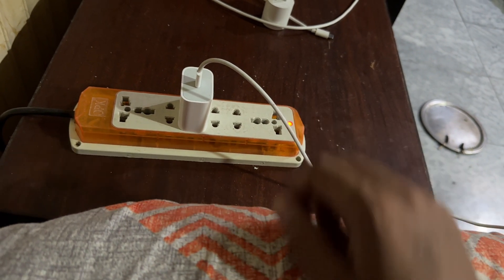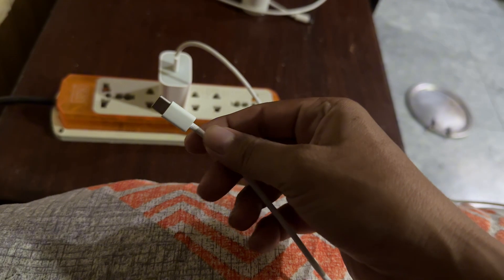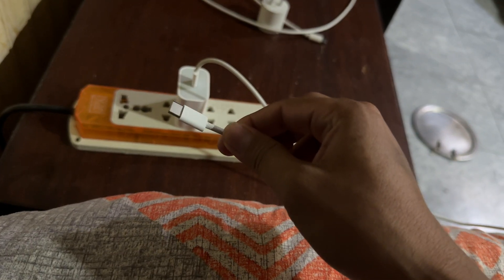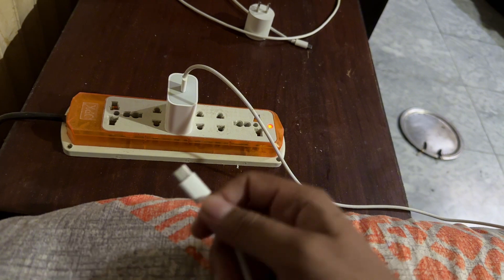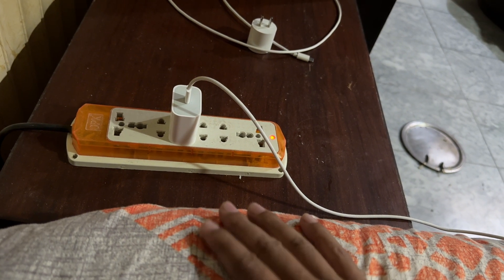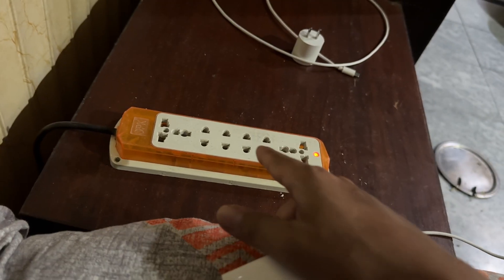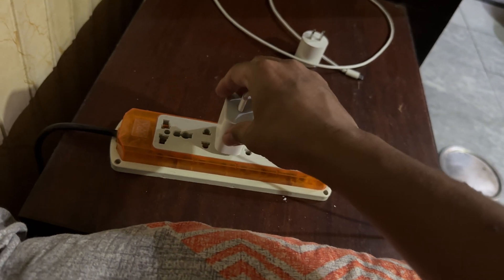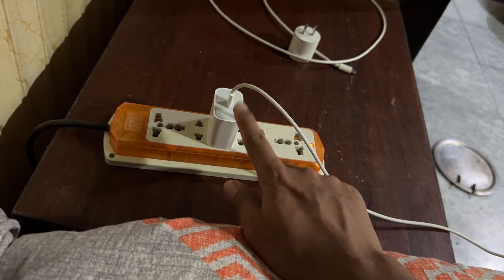How to Solve iPhone Keeps Getting Disconnected While On Charging | Fix iPhone Charging Problem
Are you having trouble with your iPhone disconnecting while charging? In this quick video, we’ll show you a simple and effective fix to solve this common charging issue. Follow our easy steps to keep your iPhone charging without interruptions

In this video, you’ll find:

A straightforward solution for iPhone disconnection during charging.
Quick tips to resolve the problem without complicated steps.
How to ensure a stable charging connection.

Fix your iPhone charging issue in no time with this easy-to-follow guide